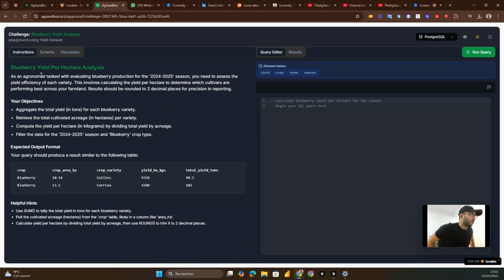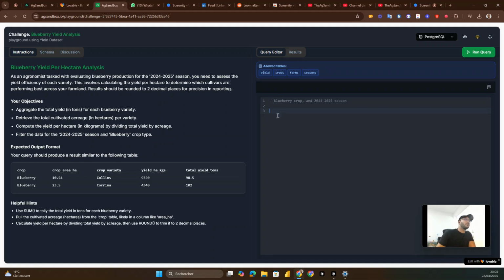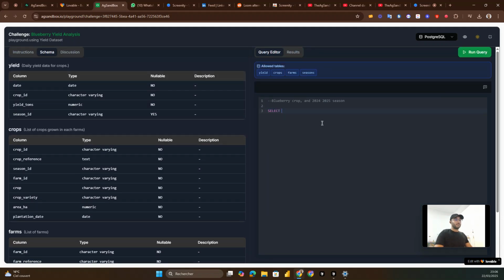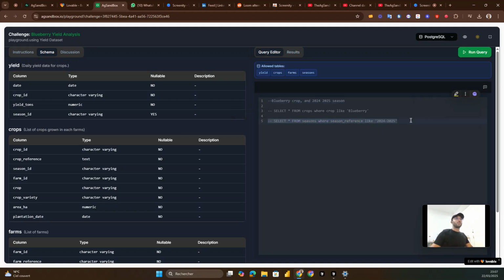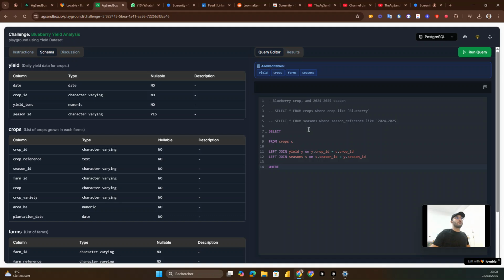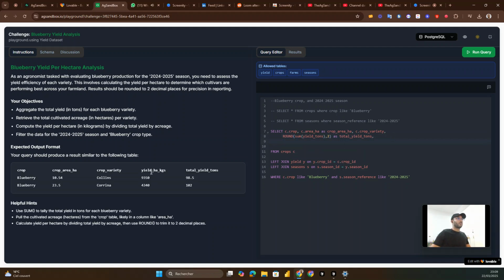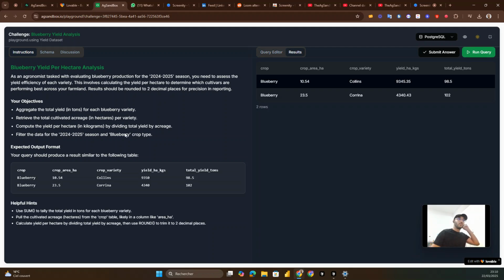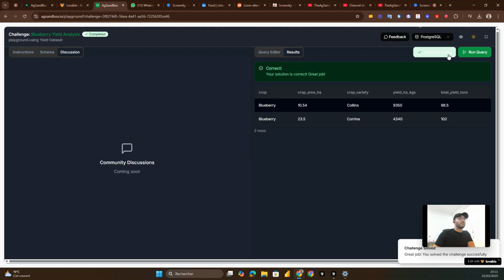AgSandBox Challenges : Blueberry Yield Analysis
First challenge of the AgSandBox Challenges.